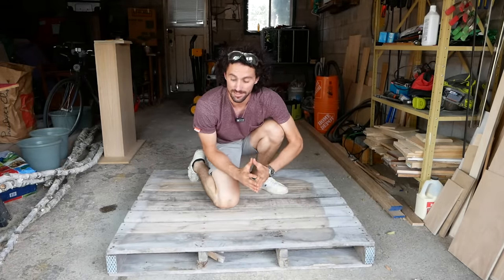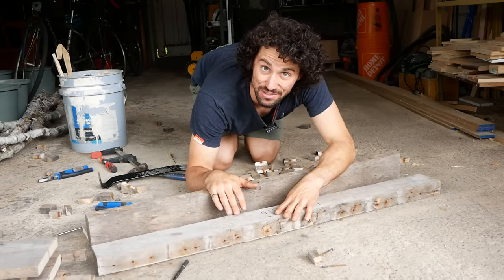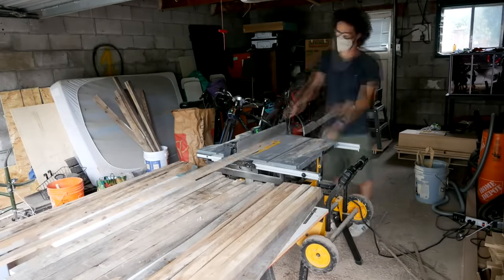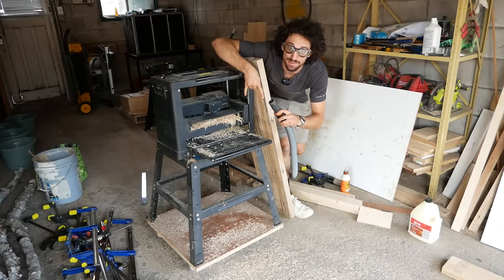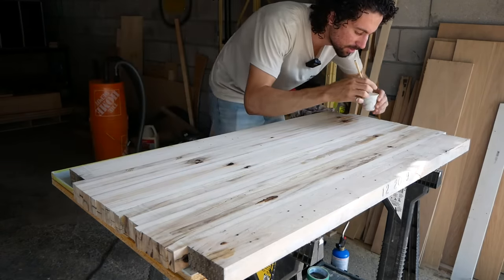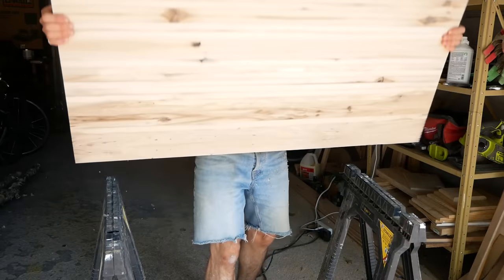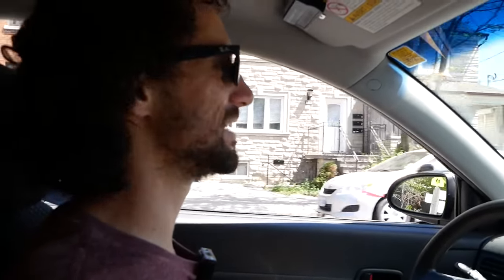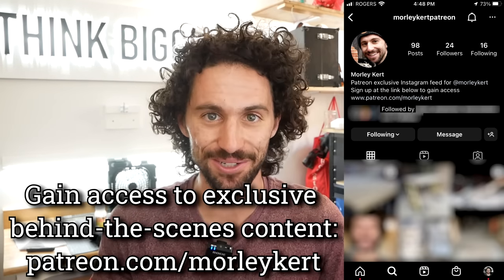Turning a Free Pallet into a $1,200 Desk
I made this $1,200 desk from a free pallet that I found on Facebook Marketplace!

THINGS I USED IN THIS VIDEO:
DEWALT 10-Inch Table Saw
VEVOR Thickness planer
FastCap Lefty Righty Tape Measure
Milwaukee Random Orbit Sander
RYOBI Cordless Circular Saw
RYOBI 4Ah High Performance Batteries
Alumilite Amazing Clear Cast Epoxy Resin
Makita Compact Router
RYOBI Impact Driver + Drill/Driver Combo Kit
Steel table legs

OTHER TOOLS I LIKE TO USE:

MUSIC (in order of appearance):

On Call - Jones Meadow
Bruiser - Bonkers Beat Club
12th Floor Party - Jules Gaia
The Cast - Wendy Marcini
Oh So Hot - Jules Gaia
A Much Needed Vacation - Matt Large
Beast Coast - Amber Spill
Earn It - Heyson
Down to Seconds - Trevor Kowalski
I'm a Dynamite - Harvio
Get Real - V.V. Campos
Wow Factor - Daniel Fridell
Inner Light - Duckmaw
Biggest Guy in Division Five - Bonkers Beat Club
Love Bomb - Sarah, the Illstrumentalist